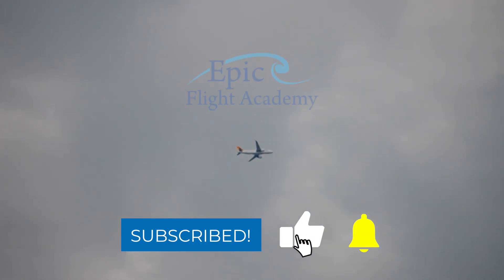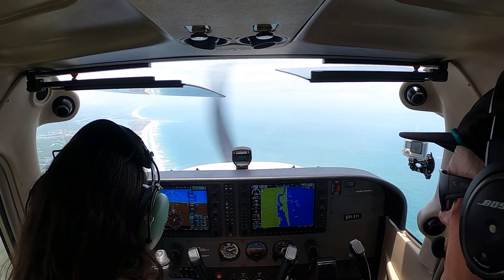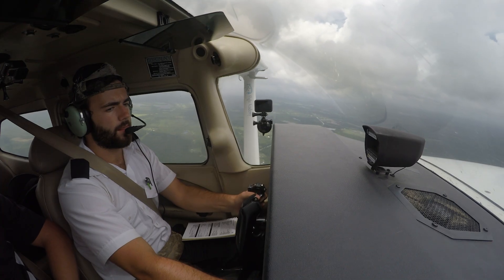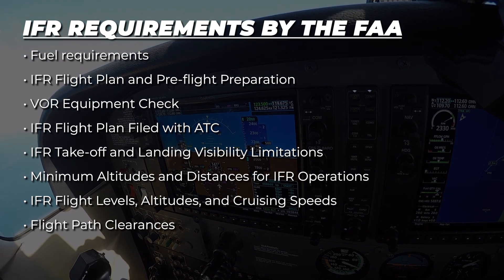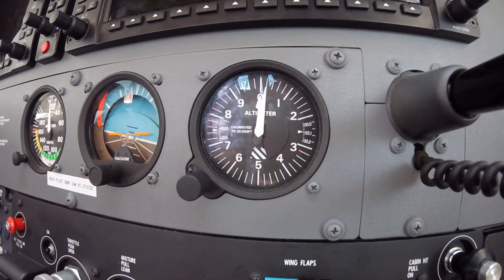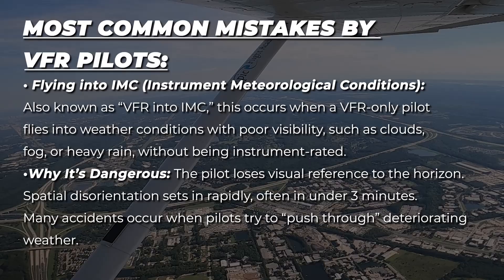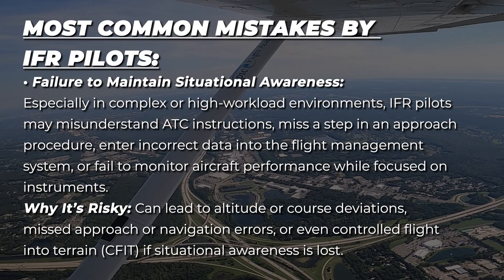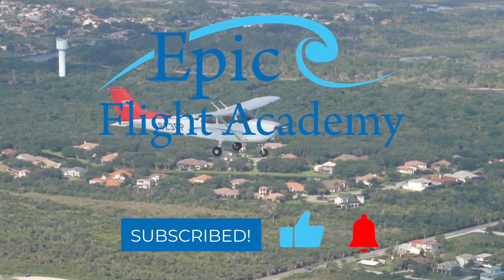What's The Difference Between VFR and IFR? | Epic Flight Academy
What’s the difference between flying VFR and IFR? Which is right for your aviation goals? In this video, Epic Flight Academy breaks down Visual Flight Rules (VFR) and Instrument Flight Rules (IFR) in simple, easy-to-understand terms. Learn how these two types of pilot ratings affect where, when, and how you fly, and discover which path you need to follow to become a commercial airline pilot.

Whether you're training to fly in clear skies or learning to navigate through clouds using instruments, understanding VFR vs. IFR is essential for your aviation journey.

Chapters
0:00 - Introduction
0:45 - Explaining VFR and IFR
0:54 - What are Visual Flight Rules (VFR)?
1:49 - What are the legal minimums for VFR flights?
2:35 - VFR Requirements by the FAA
2:50 - What are Instrument Flight Rules (IFR)?
4:10 - What are the legal minimums for IFR flights?
4:39 - IFR Requirements by the FAA
5:43 - Benefits of the G1000 for both VFR and IFR
6:31 - Most common mistakes by VFR pilots
7:22 - Most common mistakes by IFR pilots
8:06 - Weather related accidents
8:19 - Summary of VFR and IFR flights